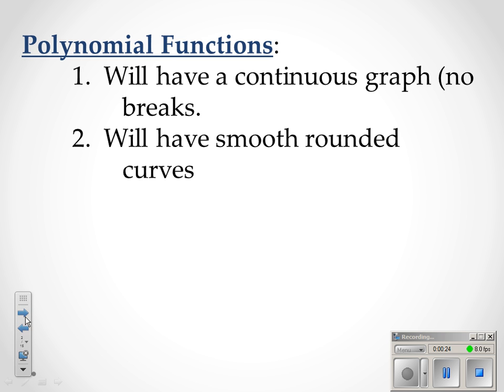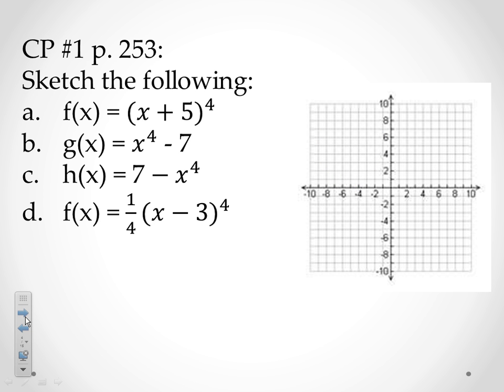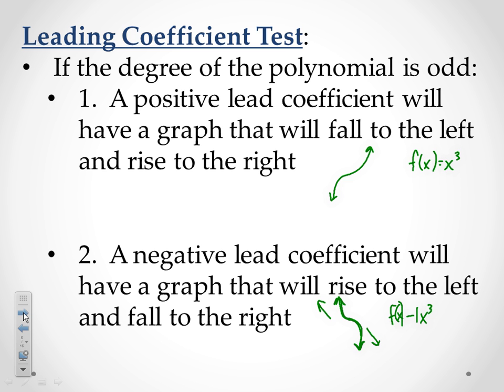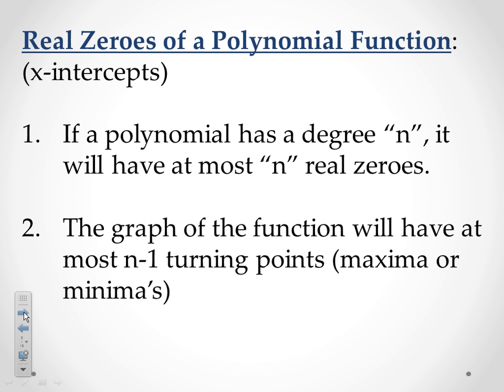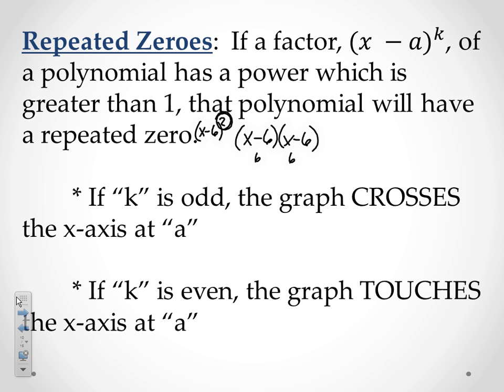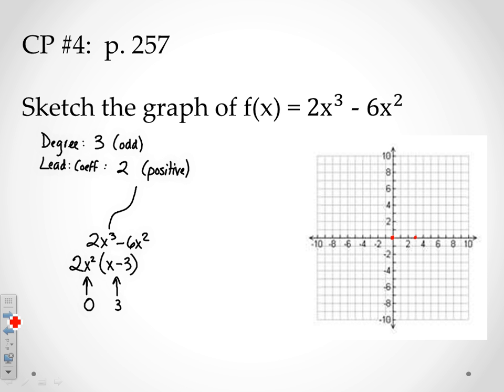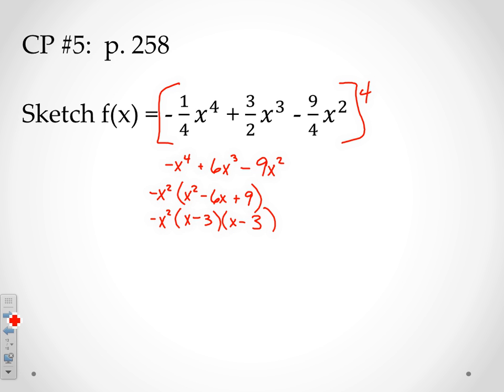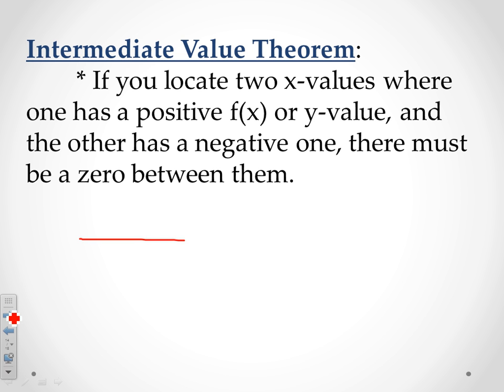CA 3 2 video 2014